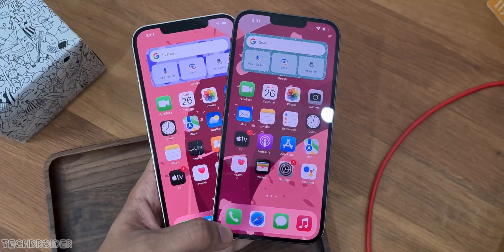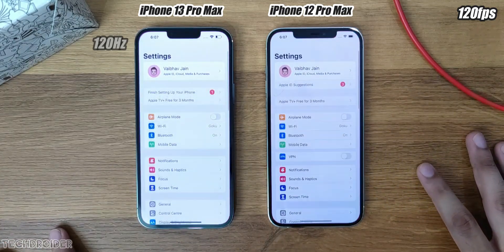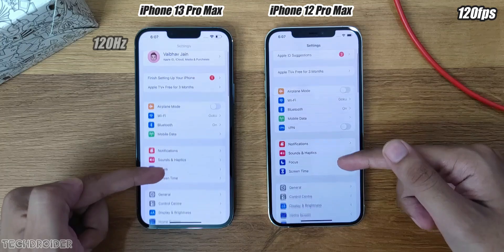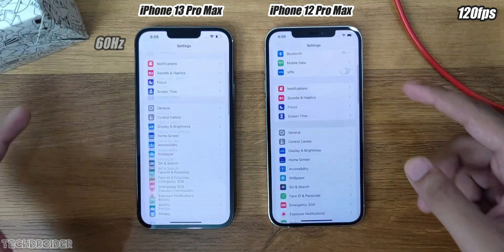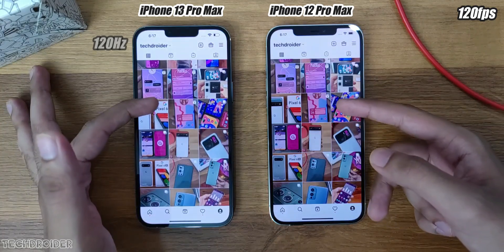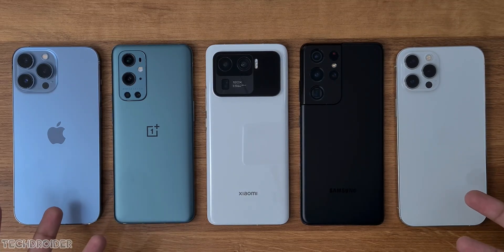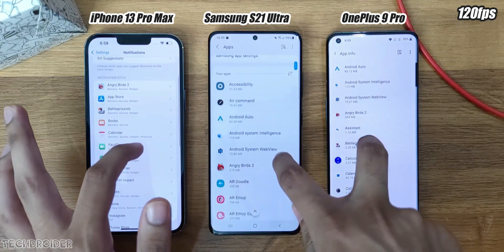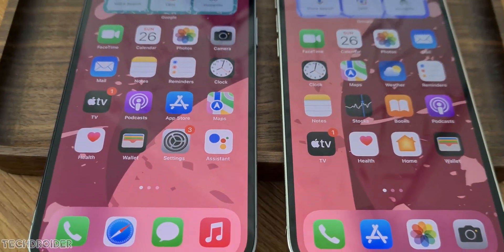iPhone 13 Pro Max - 120Hz Screen Refresh Rate TEST!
Apple iPhone 13 Pro Max 120Hz Fake/Real ProMotion Display Refresh Rate Test, Comparison with OnePlus 9 Pro 120Hz, iPhone 12 Pro Max 60Hz, Samsung Galaxy S21 Ultra 120Hz. Let's Check out the Display of iPhone 13 Pro Max.

iPhone 13 Pro Max vs OnePlus 9 Pro / S21 Ultra / Mi 11 Ultra / iPhone 12 - BATTERY DRAIN TEST!